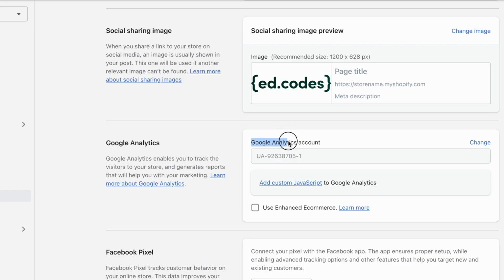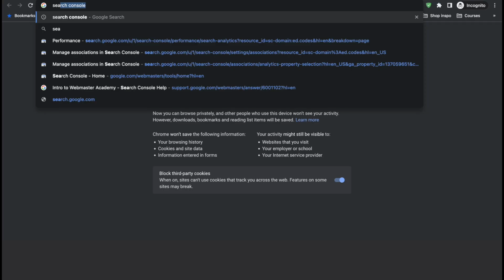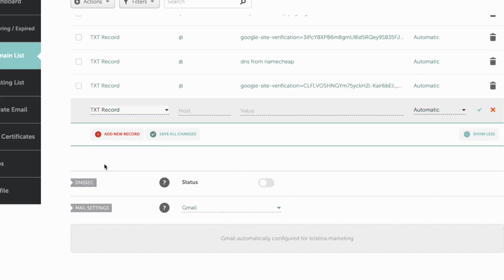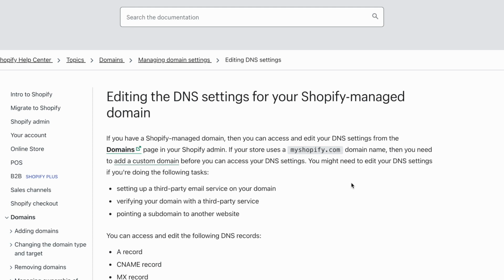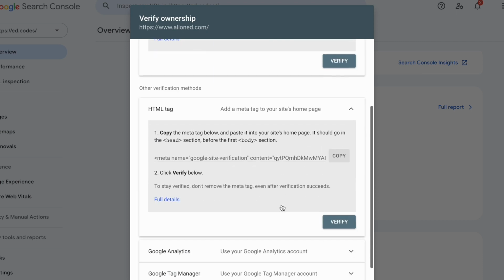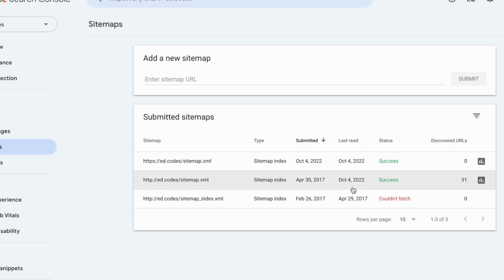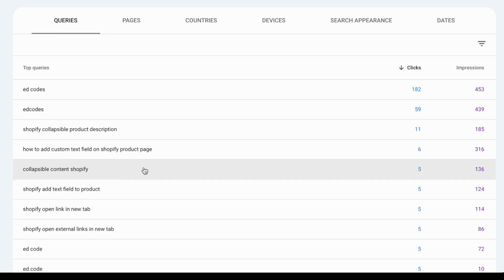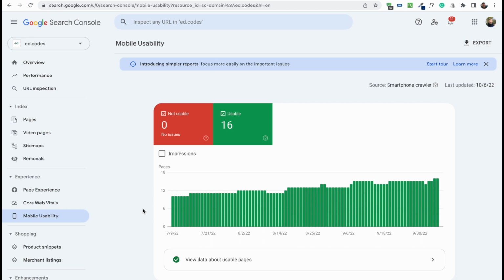How to Set Up Google Search Console for Shopify - Setup Tutorial and Basic SEO Tasks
Google Search Console is a must-have SEO tool for every Shopify store. It's really easy to set up, very useful for organic SEO, and much simpler to use than Google Analytics.

In this video, I teach you how to set up Google Search Console and connect it to your Shopify store.

I'll also show you some of the common things you would do with Search console, such as verifying with Google, uploading your sitemap, requesting indexing for a new URL, and connecting Search Console to Google Analytics.

Stay Updated
Want to see my latest tips, tutorials, and code add-ons? Youtube won’t always show you.

Chapters
00:00 Intro
00:43 What is Google Search Console?
02:34 Your site must be live
03:03 Tutorial starts here
03:40 Domain or URL prefix?
05:55 Domain method
09:28 URL method
12:11 Adding Sitemap to Google
13:27 Connect Google Analytics to Search Console
15:37 Search Console Basics
18:41 Outro